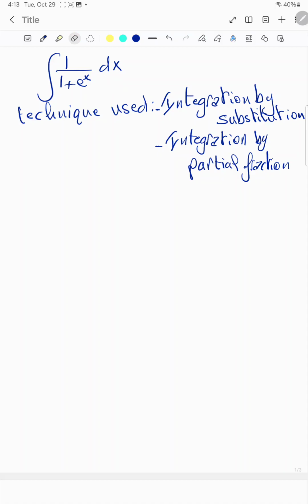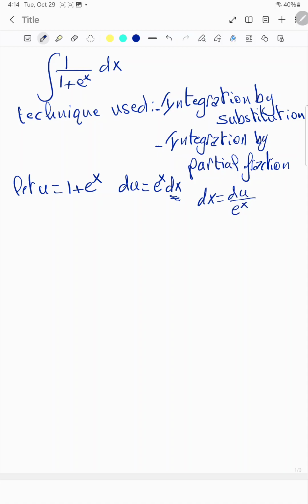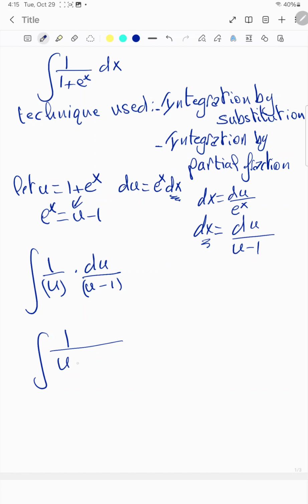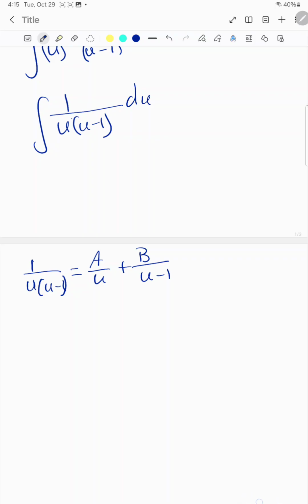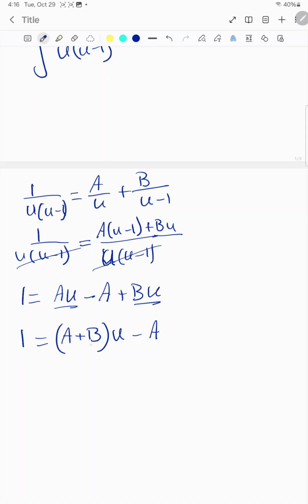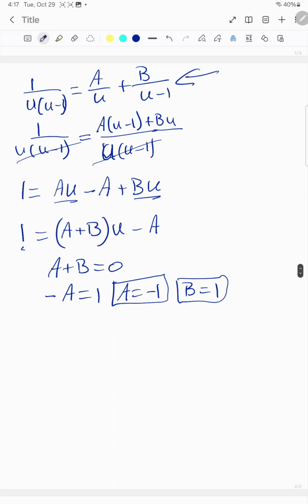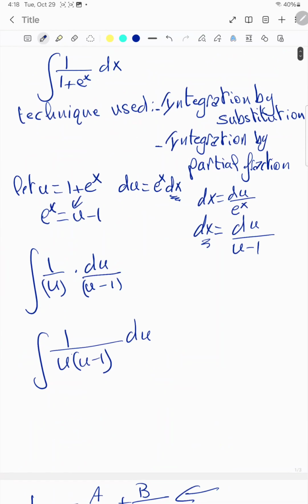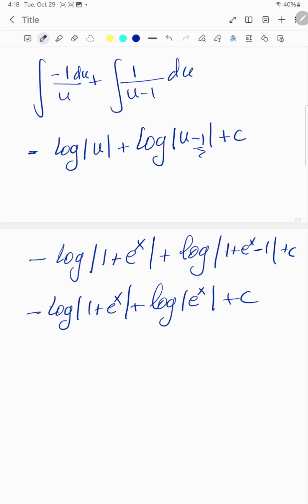Calculus-2 Integral of dx/(1+e^x)